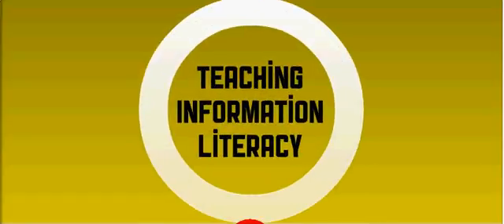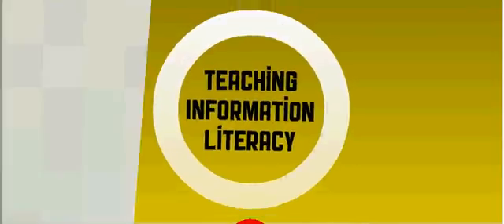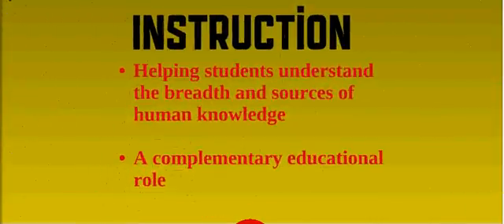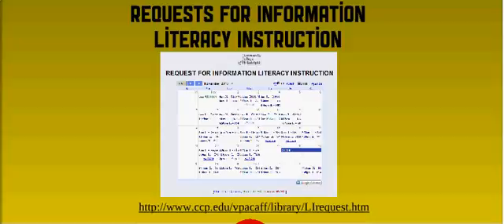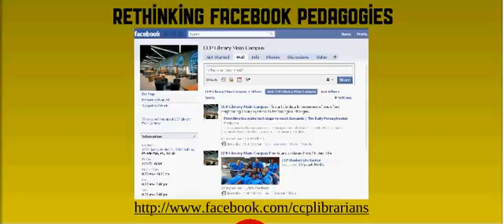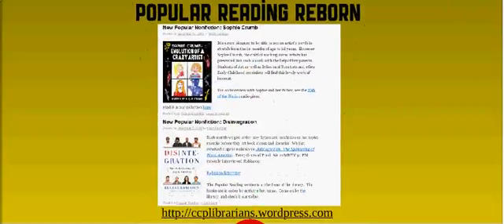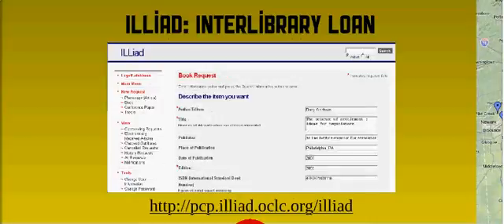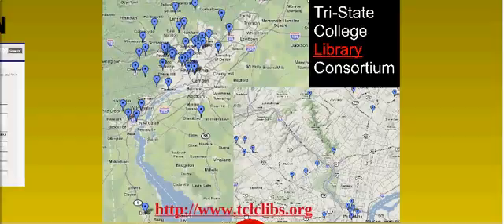Library at Fingertips